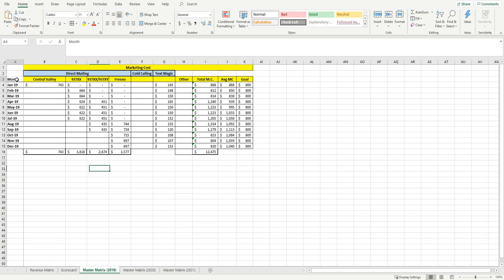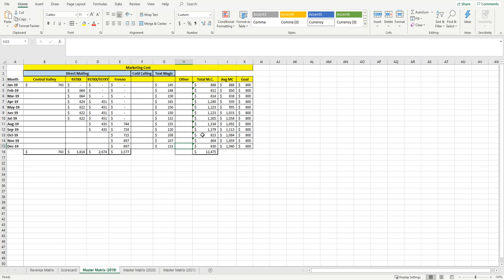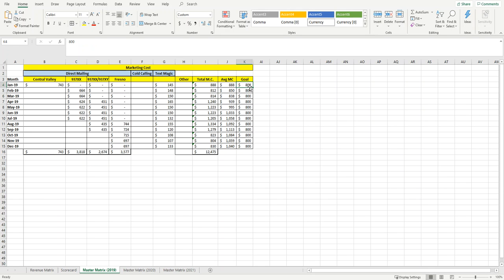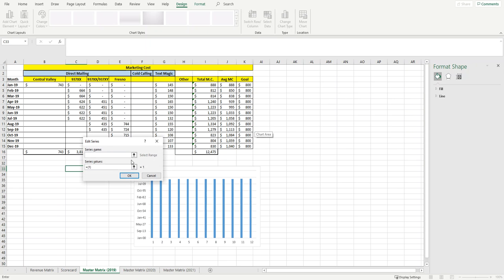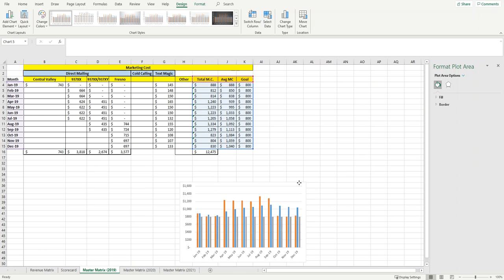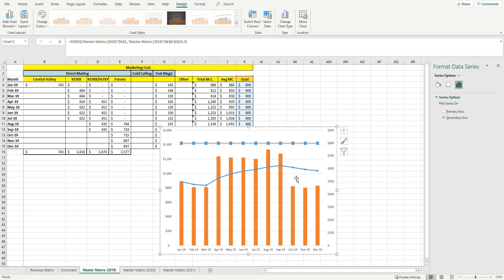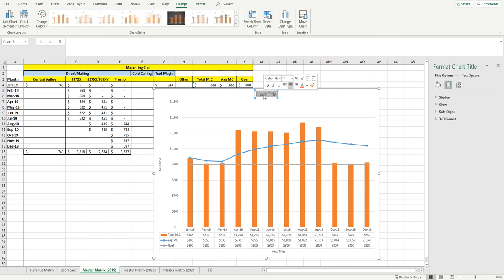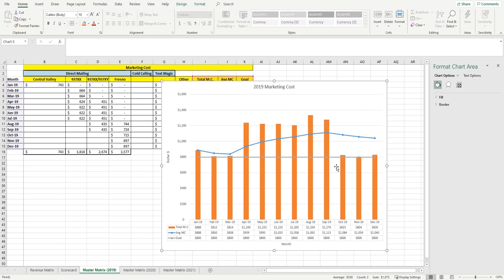How To Chart Your Marketing Cost KPI Using Excel Part 1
In this video I will go over how I used excel to chart my marketing cost to get a high level overview the company is performing.
I hope this encourage you guys to put together a chart for yourself or your company, if you haven't done so already.
All the information provided in this video is for education purpose only.